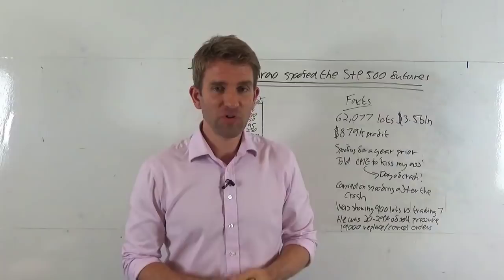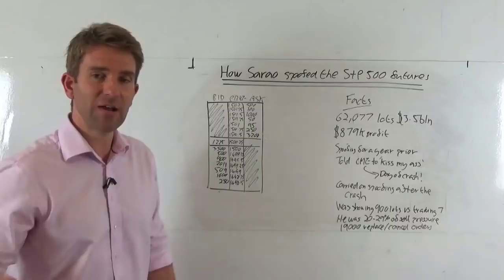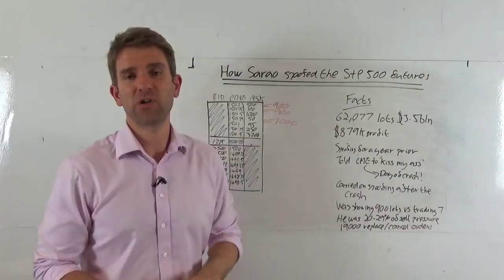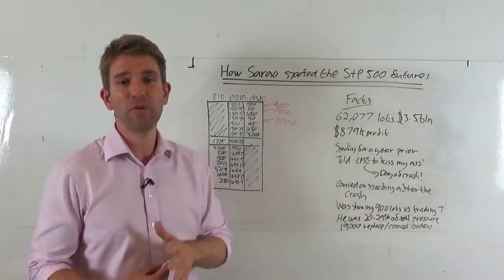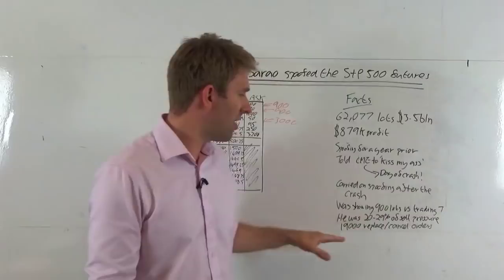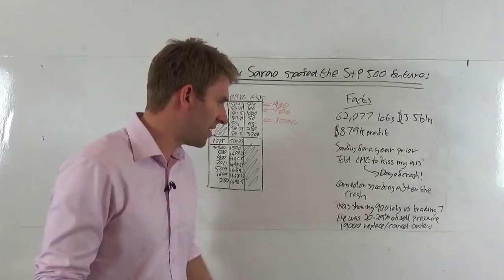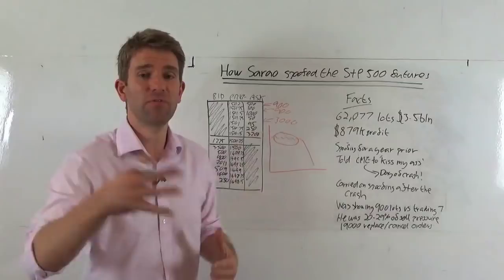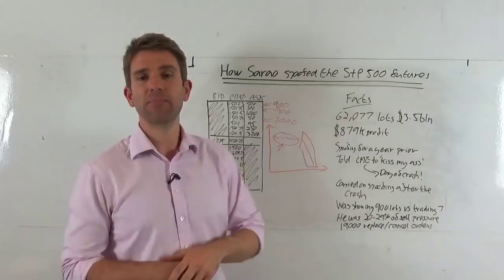How Flash Crash Trader Navinder Singh Sarao Made £90,000-a-Day! 😮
How Sarao spoofed the S&P 500 futures. PLEASE LIKE AND SHARE THIS VIDEO SO WE CAN DO MORE Sarao was trading from his parents house and he ended getting arrested and charged with causing the flash crash on May 6, 2010 when the Dow Jones plunged by 998.5 points on a single day.  Navinder Singh Sarao was accused of fraud and market manipulation by the USA Dept. of Justice in particular of having been spoofing the market.  Let's examine how Sarao actually made money from spoofing the S&P 500 futures.

Navinder Singh Sarao: Reclusive Trader or Criminal Mastermind?

Here are the FACTs.

Following graduation from Brunel University in 2003 with a computer science degree, Sarao joined the trainee trader programme at Futex, a relatively small trading house.  He quickly built a reputation amongst his pals of being a brilliant but reclusive trader.

Sarao traded mainly the e-mini S&P futures which are  derivatives contracts based on the S&P 500 index of US shares.  A colleague recounted how Nav would trade 1,000 to 1,500 contracts at a time.  In an e-mail sent to the FCA in 2007 Sarao stated that on a volatile day he would make about $133,000. On quieter days he would make between $45,000 and $70,000.

Sarao created an algorithm that would place orders into the market on the sell side and as the market would get close he would automatically cancel these orders.  He was spoofing like this a year earlier but then he was placing the orders manually and as the market got close he would manually pull them away. The theory behind spoofing is this.  You are placing sell side orders aggressively; people will look at this overhang of supply and will convince people to close their trades as they'll think there are many people wanting to exit.  So this would create an artificial depression on price.  Other algos might have noticed this and also started selling but Sarao got the blame for the flash crash.  During the flash crash Sarao traded 62, 077 lots wtih a notional value of $3.5 billion and he made 879k in profit.  The CME actually sent him a warning letter but he shrugged it off.

British 'Flash Crash' Trader: Navinder Singh Sarao - How 'Spoofing' Traders Trick Markets